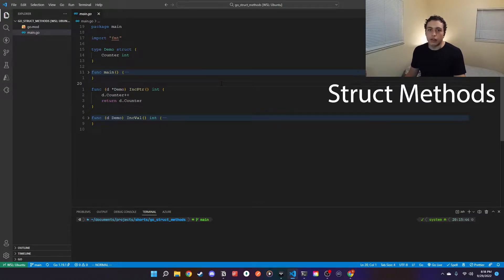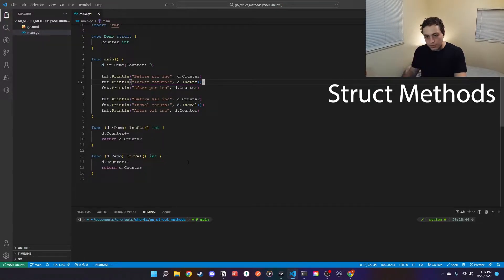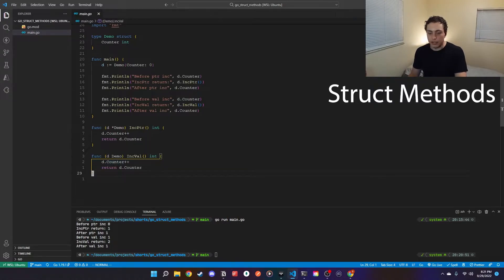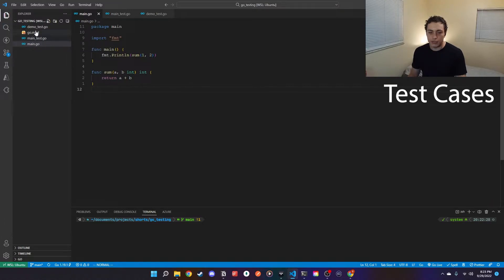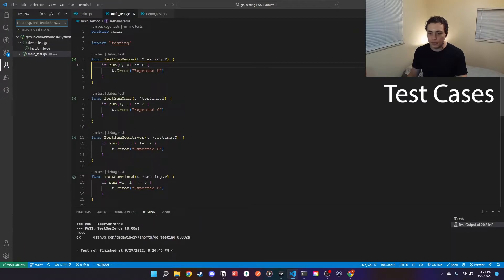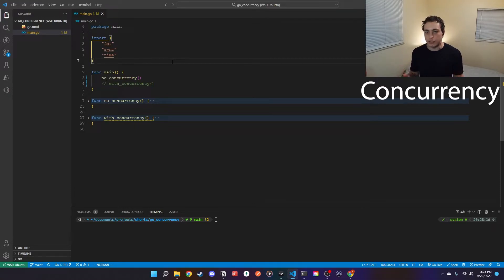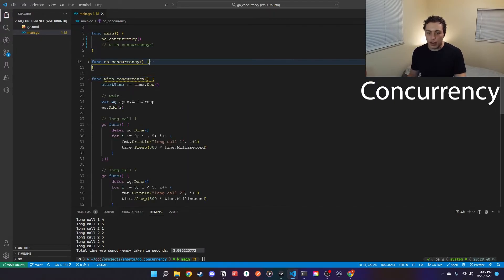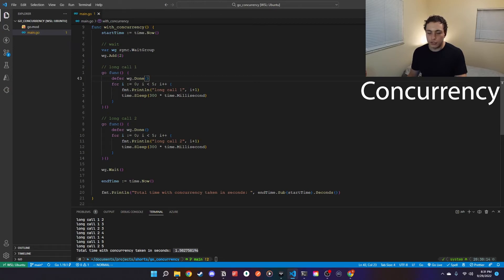Three concepts you should be using in Go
Go has tons of awesome features that make it a joy to write in, but many people do not use it to it's full potential. Today I want to take a look at 3 concepts you are likely not using in Go: Concurrency, Testing, and Struct Methods. All three of these can and will help you write better, faster, more solid code.